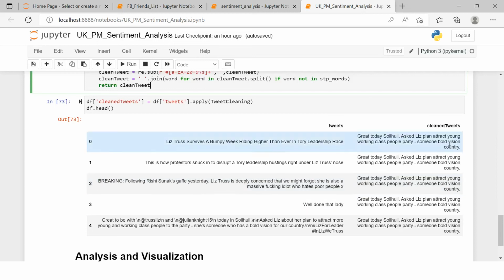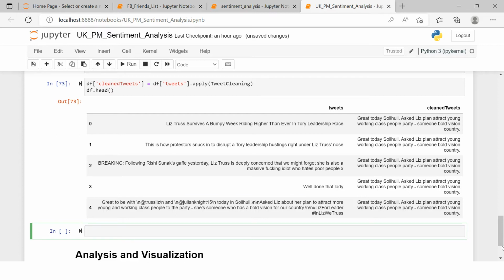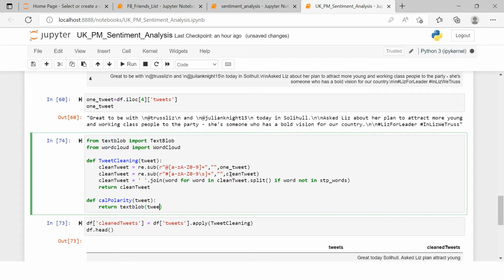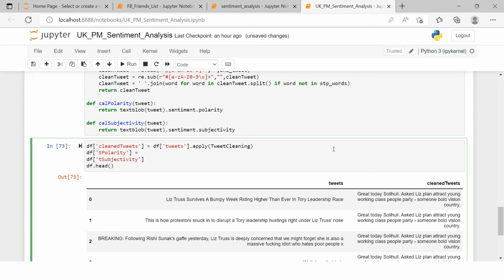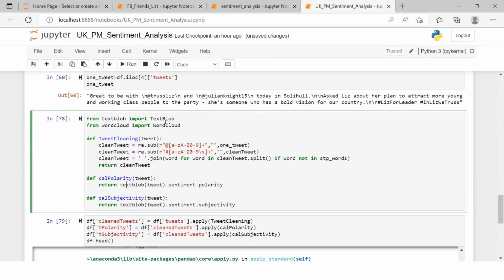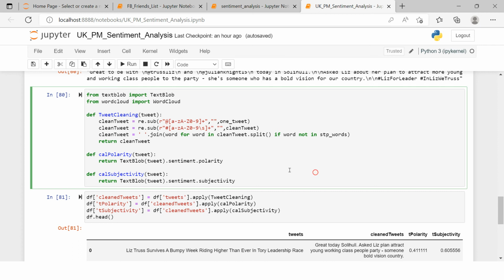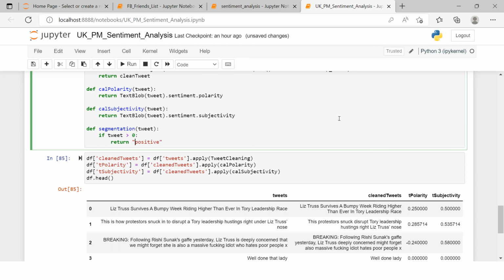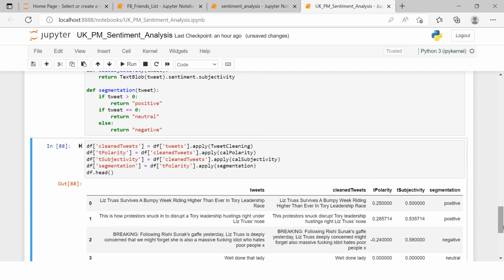UK PM Race - Twitter Sentiment Analysis in Python| Calculating Subjectivity and Polarity |Part-5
You can buy a copy of recommended book -
Automate the Boring Stuff with Python

Tags -
Sentiment Analysis
Data Science
Web Scraping